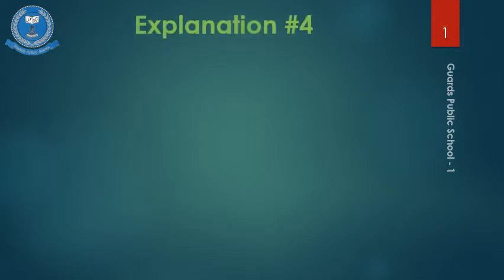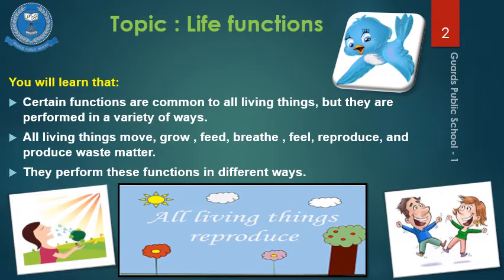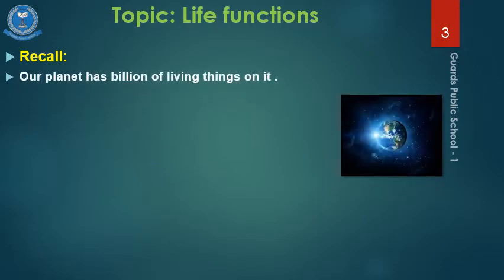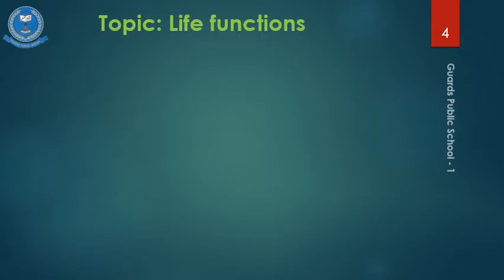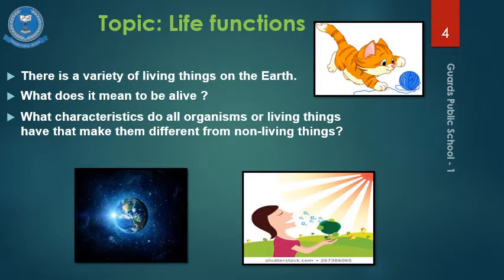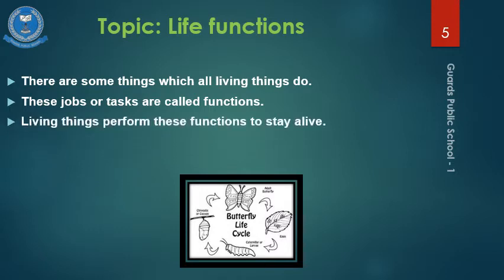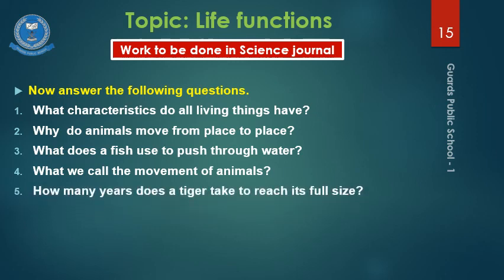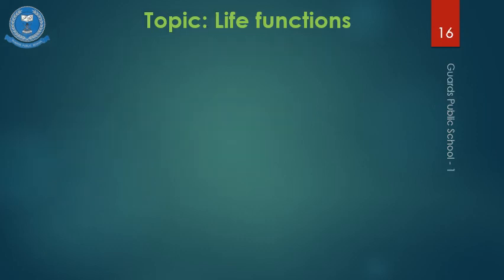Lecture # 4 Science - 5